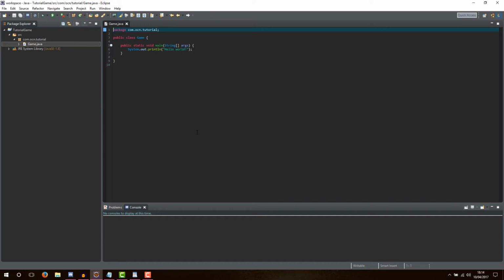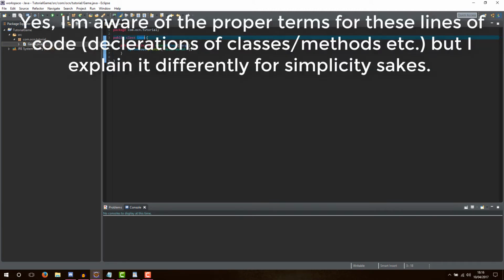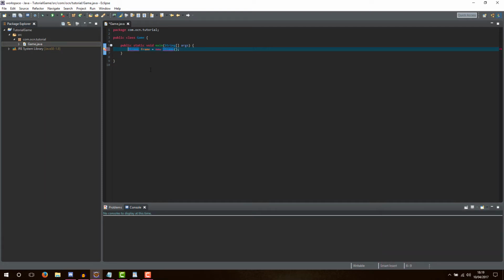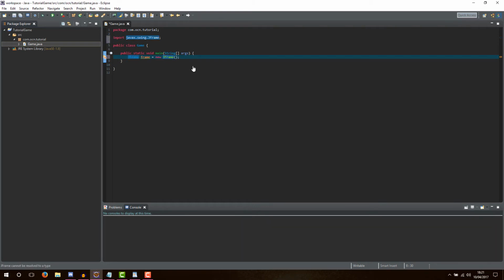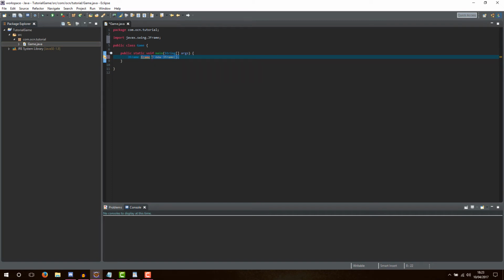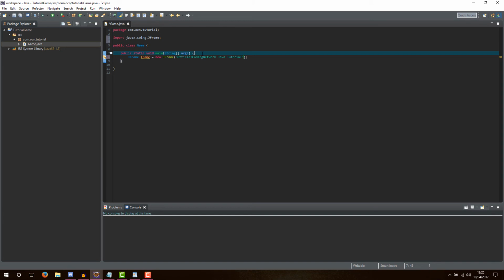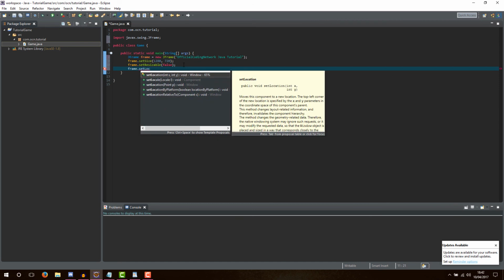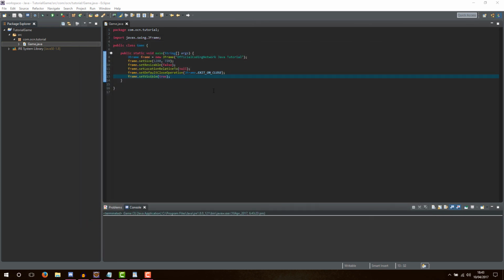Java Game Programming Tutorial | Episode #2 | Display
Welcome to the second episode of my java game programming tutorial series! This series is for beginners, but you can follow along if you have some experience as well. In this episode, we create the display for our game!